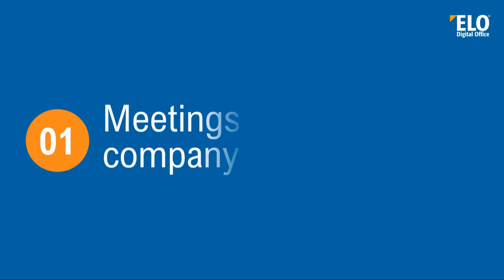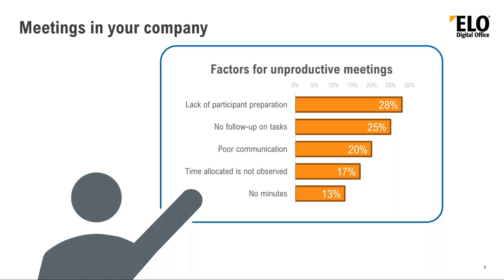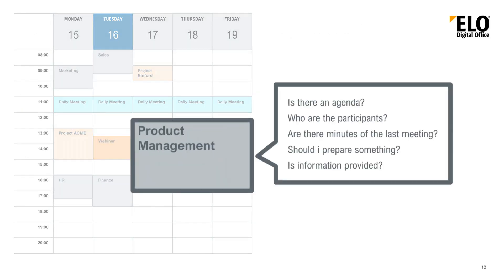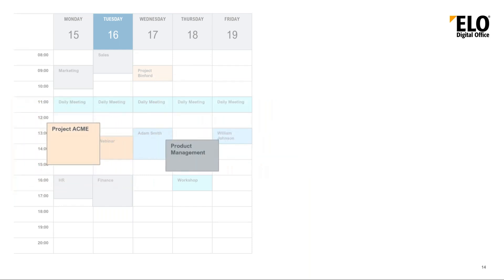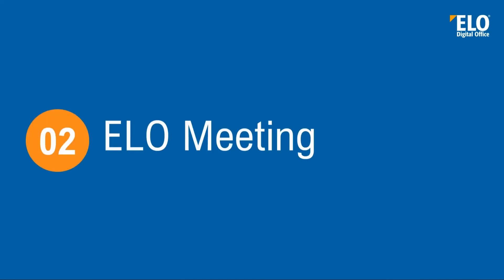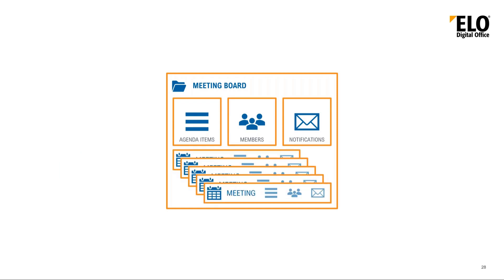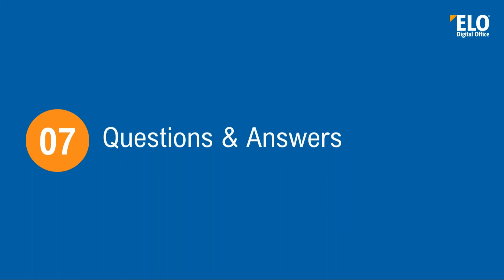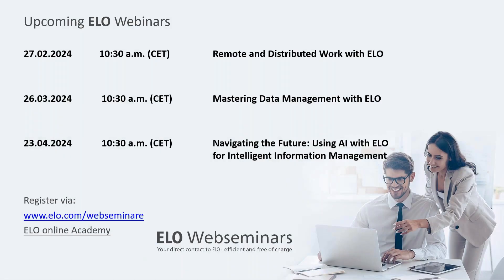Conduct Productive Meetings and Improve Collaboration with ELO Meeting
ELO as an Enterprise Content Management (ECM) system plays a crucial role in supporting remote and distributed work by providing a centralized platform for creating, organizing, storing, and collaborating on digital content. In this webinar, we show you several ways how ELO can help with remote and distributed work.